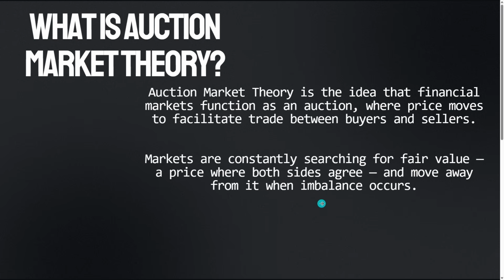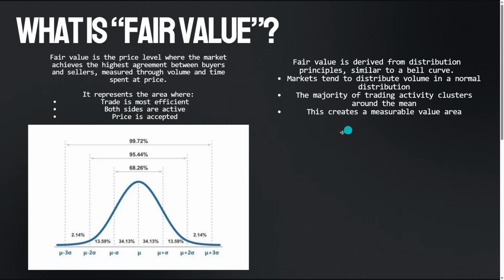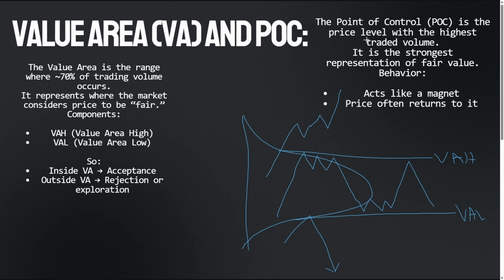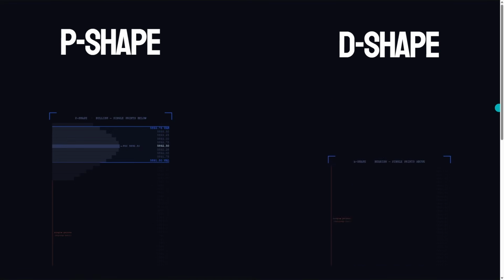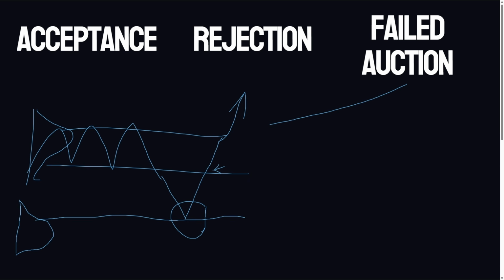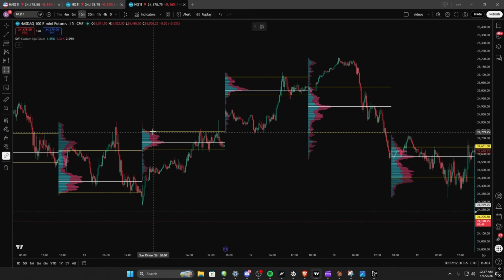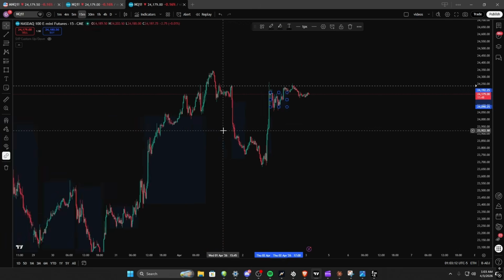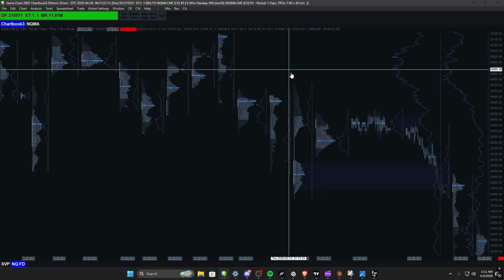Full Auction Market Theory 101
Full coverage guide on Auction Market Theory and how to apply it into trading

This Video and all associated content provided are intended solely for
educational and informational purposes. I do not provide financial,
investment, legal, or tax advice.